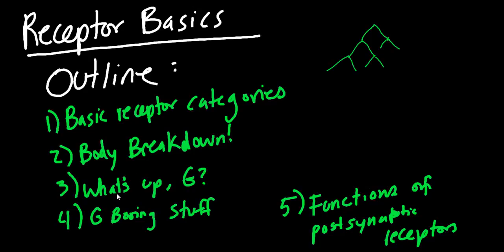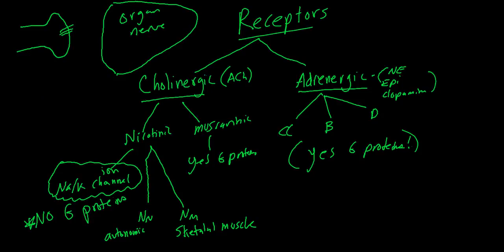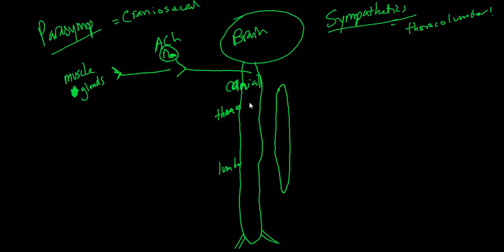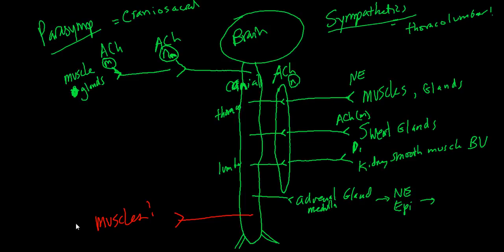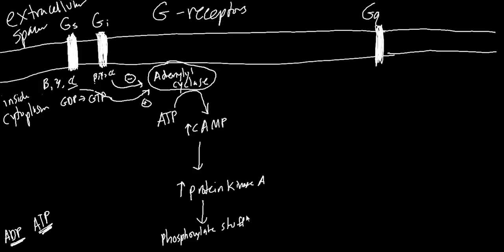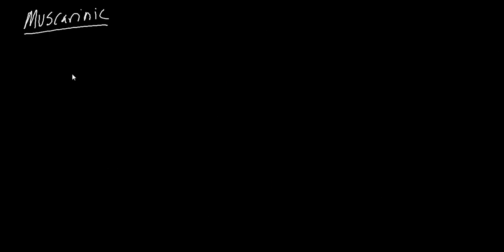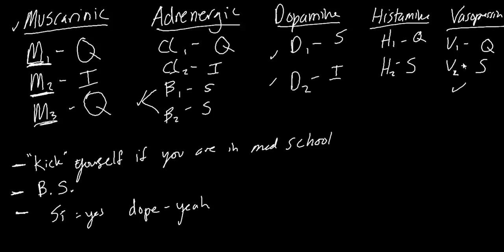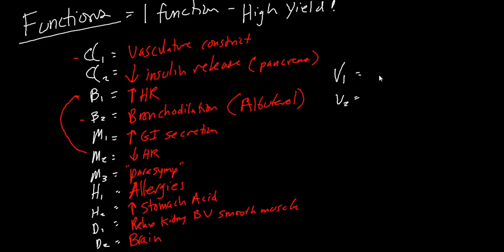Receptors Made Simple Adrenergic, Cholinergic, and G Protein Basics